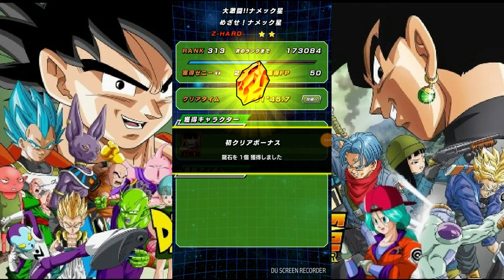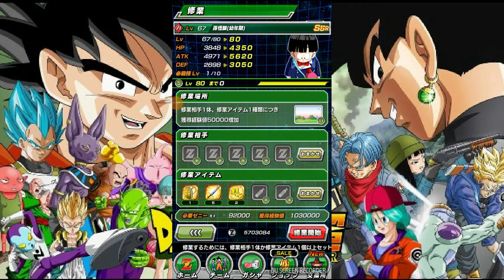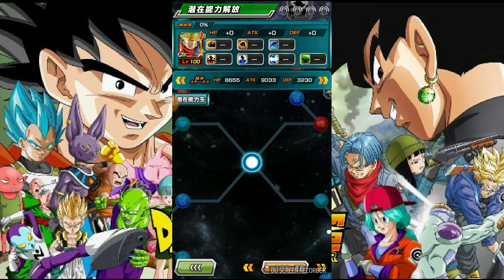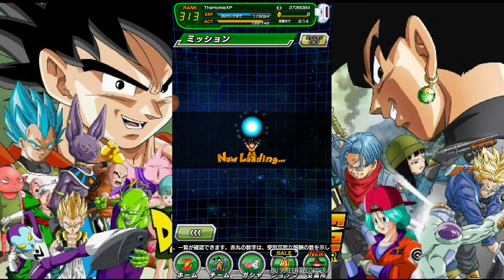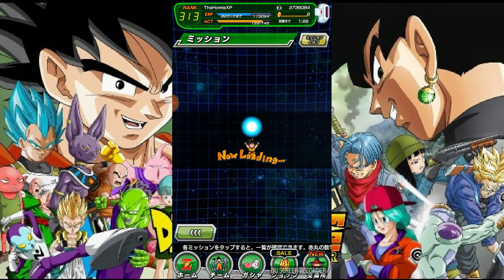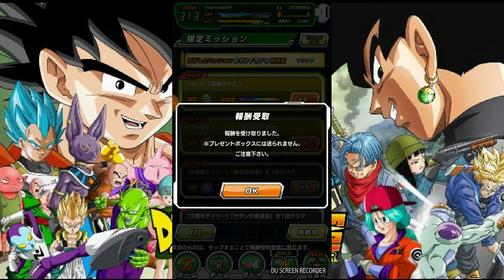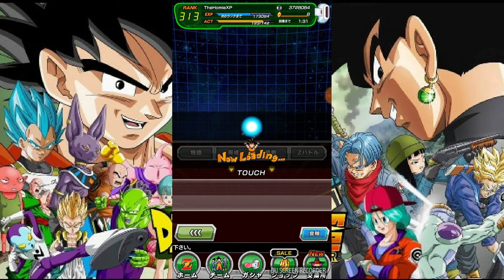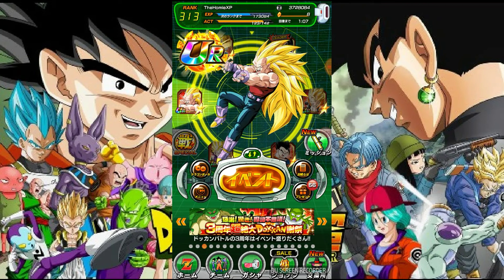Best Way To Get New Kid Gohan To SA 10 And Rainbow Star In The Ability System!!!